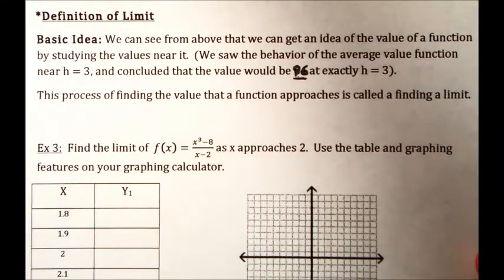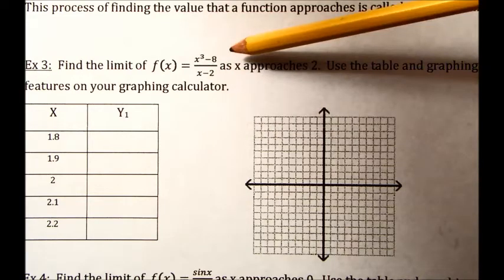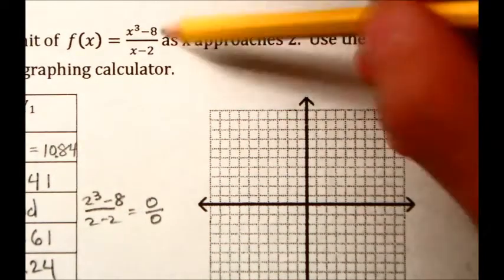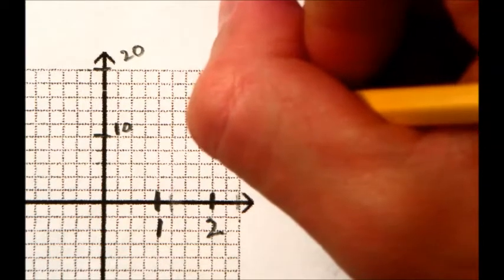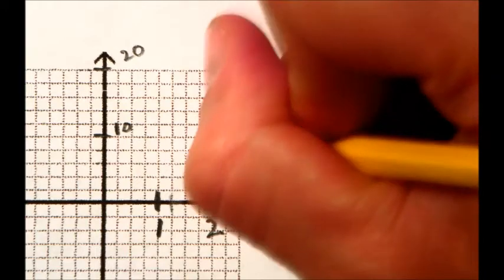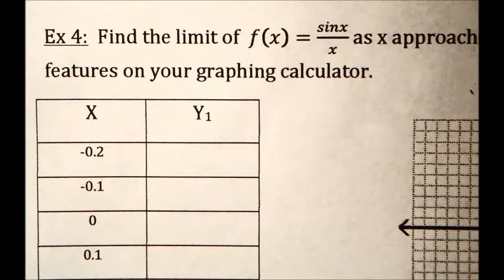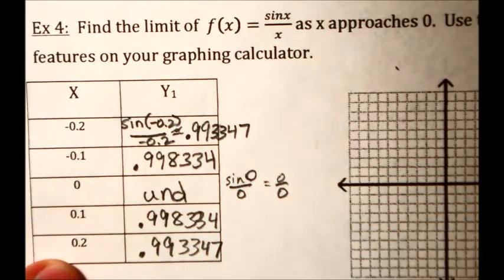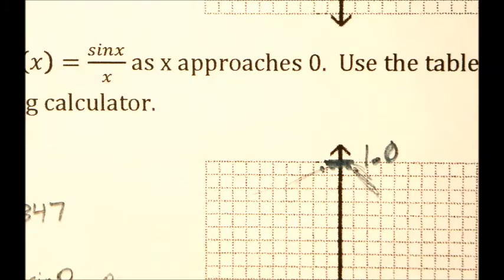2 1 Limits Day 1b